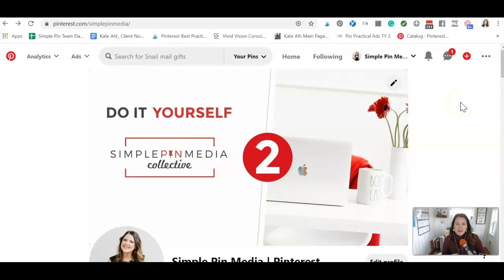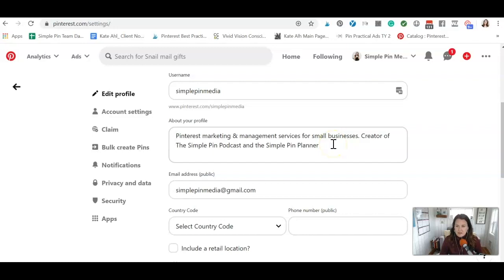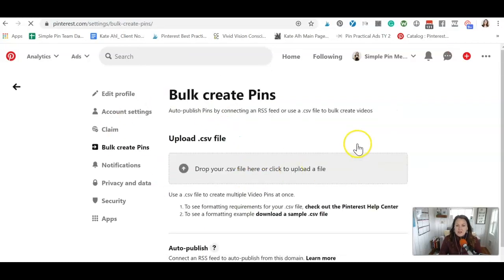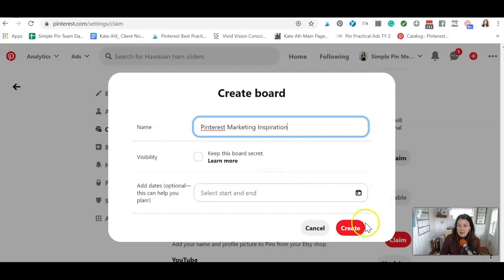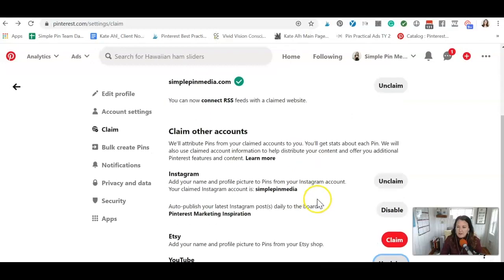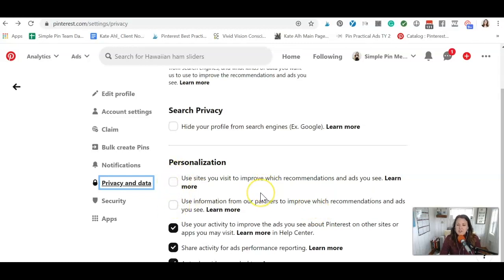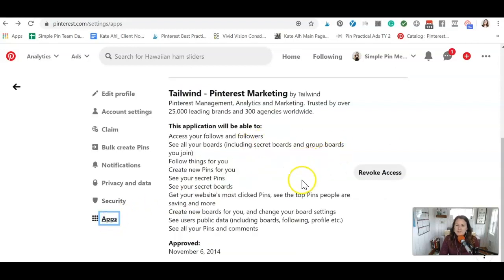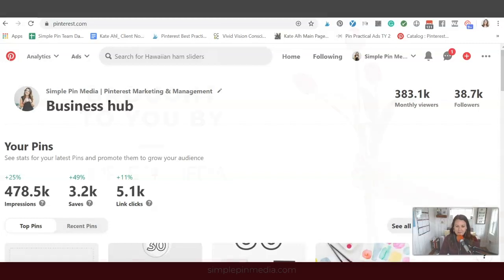How to set up your Pinterest Settings